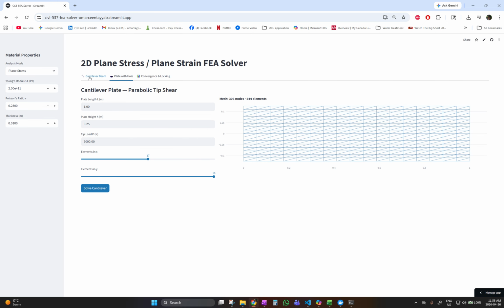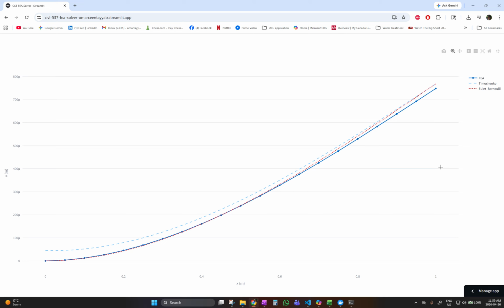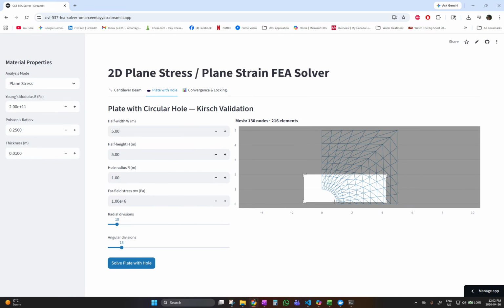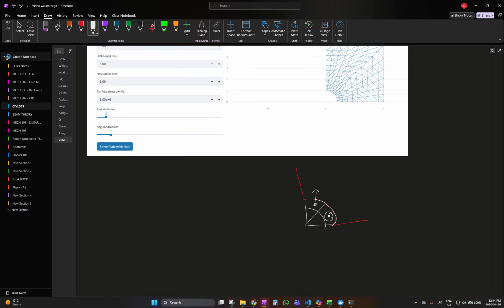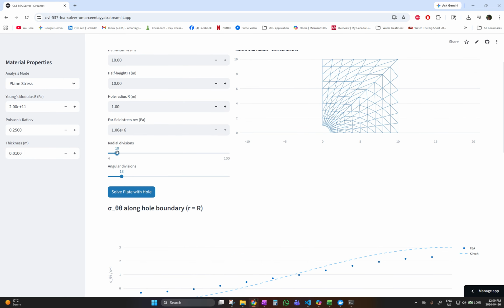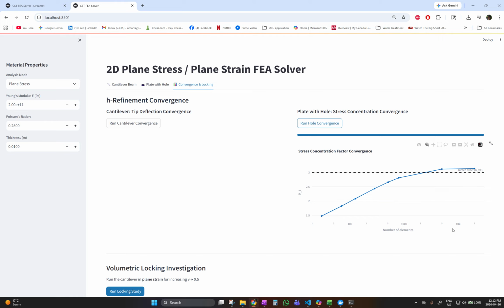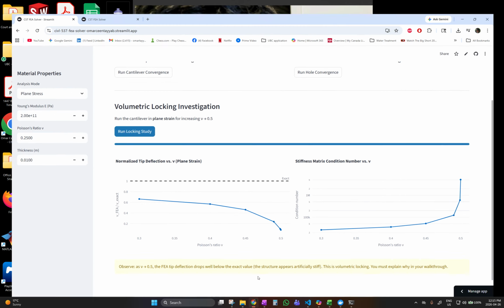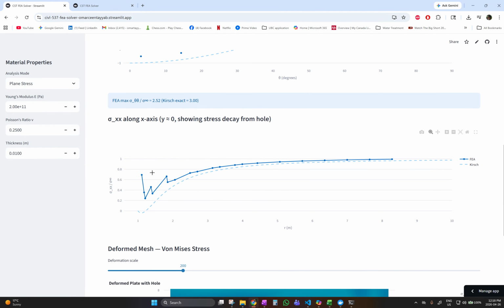FEA solver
Demonstration and walk through of the Cantilevered beam subjected to a parabolic tip shear and the Kirsch solution..